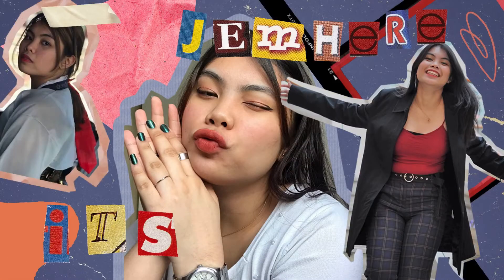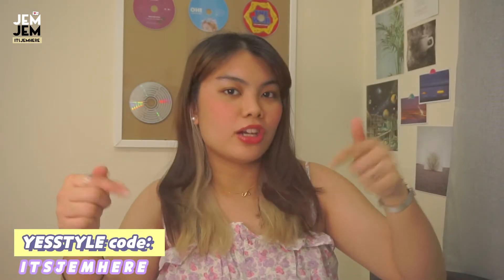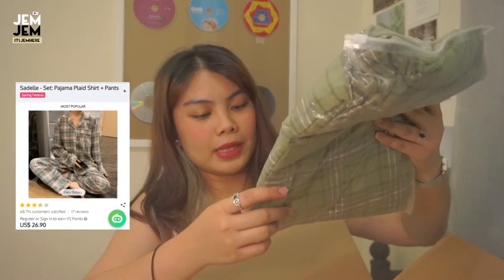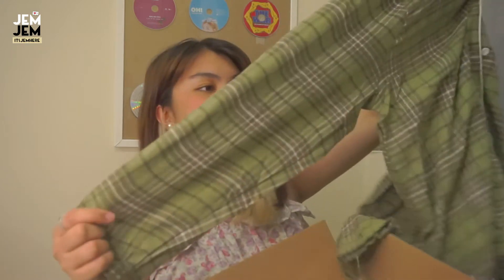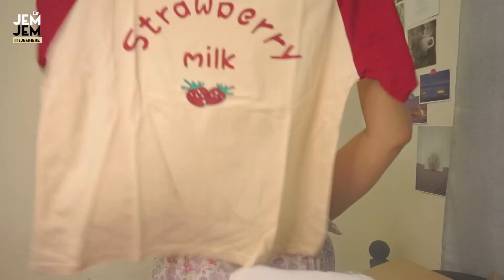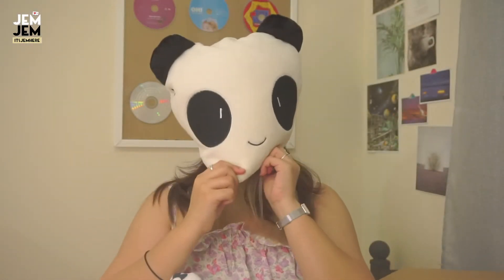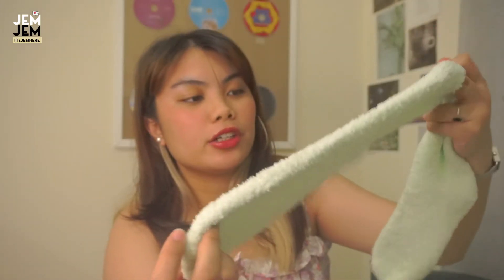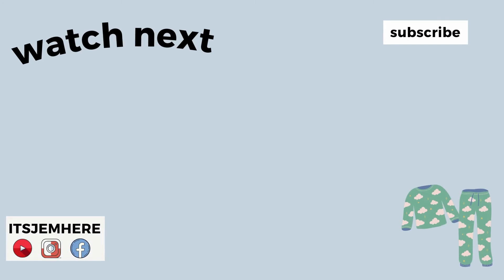👕 Get Your Homewear Wardrobe at YESSTYLE! | ItsJemHere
HEY PRECIOUS JEMS!! So I was chosen once again for the campaign of @yesstyle for their homewear & filmed what are the stuff they sent me, and I think I'M INLOVE!! Check out the products down below & don't forget to use my code!

instagram  ➭  @petalverjem / @itsjemhereee
tiktok ➭  vousmimsy

🎥 Sony A5000
📱 Iphone 7
🎬 Wondershare Filmora